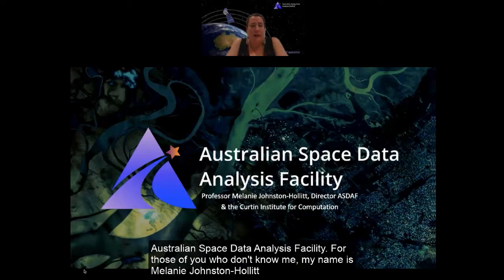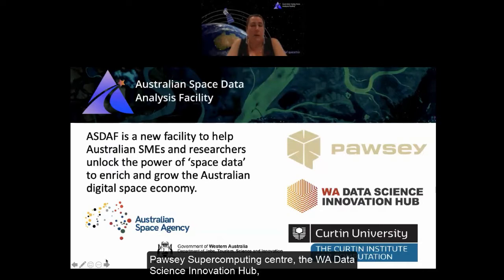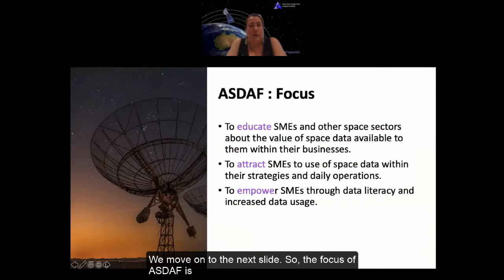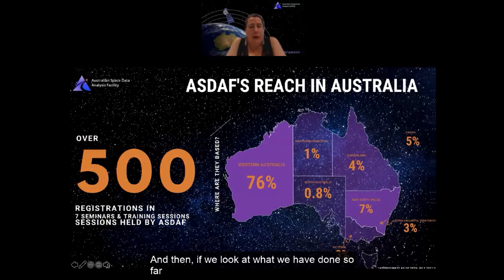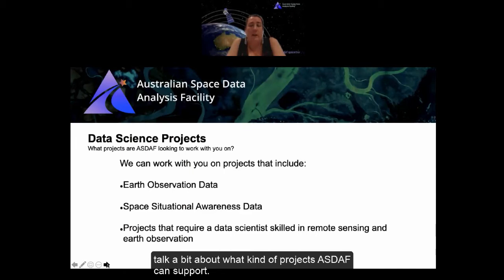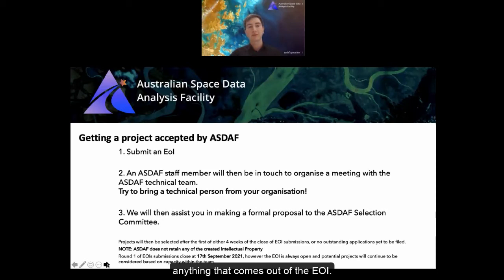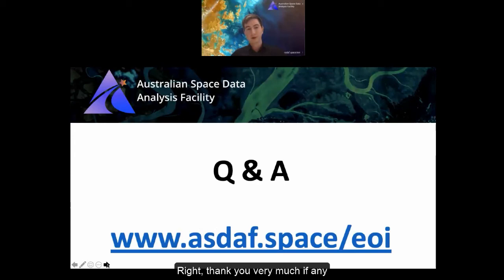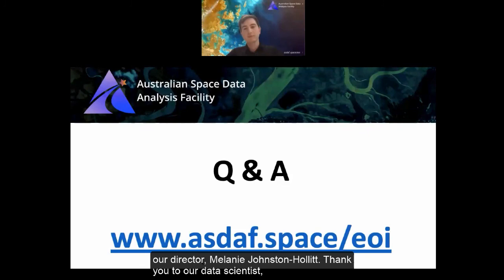EOI Information Session : Unlocking the Power of Space Data I ASDAF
Following the recent launch of our Expression of Interest process, join our information session where we explain and take you through the process and selection of specialised  space data analytics project for Australian SMEs ready to validate and prototype to the market.

If you are an established Australian SME ready to take your robust product or service idea to the next step or are just curious as to what ASDAF can do for you – this session is for you!